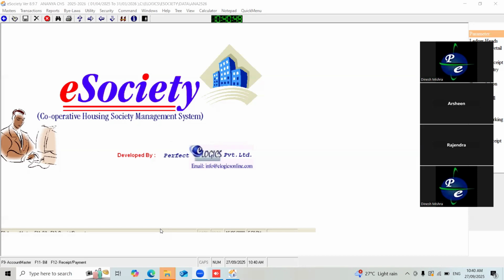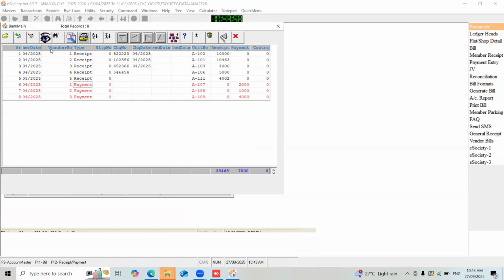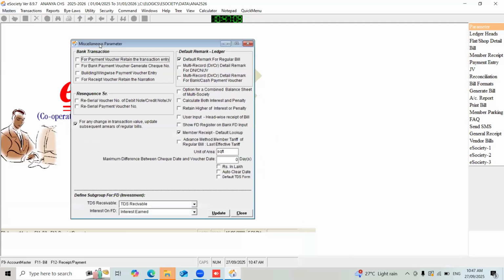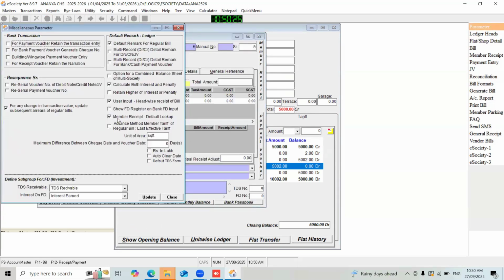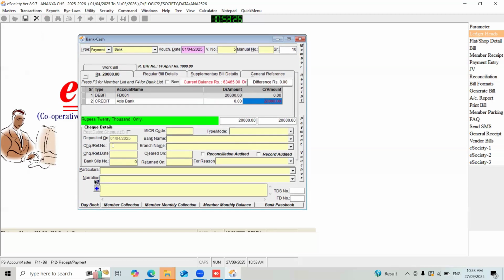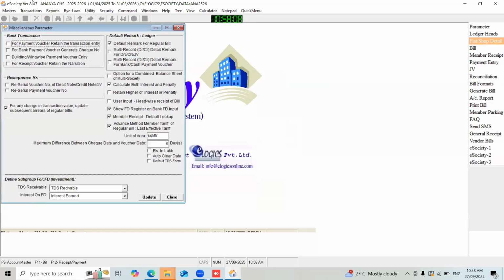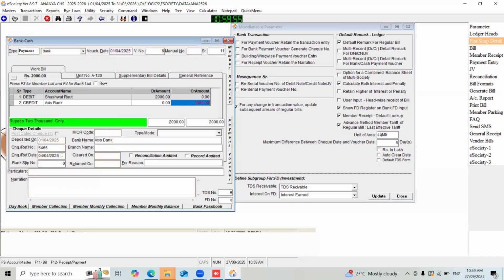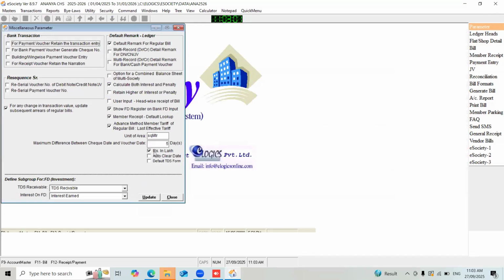Parameter Part 2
All About Parameter Options